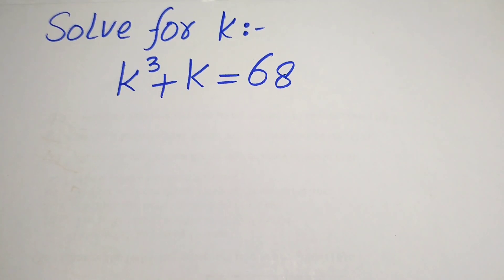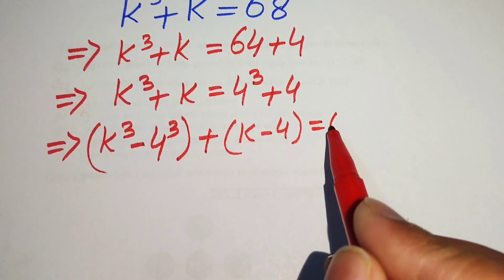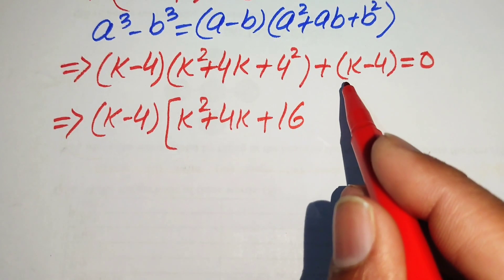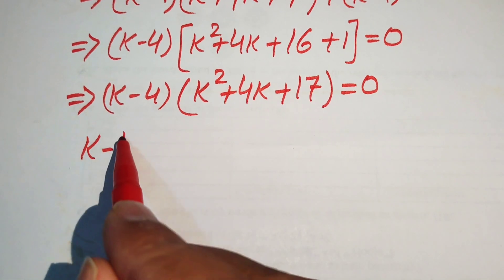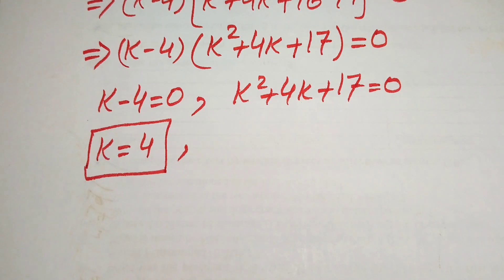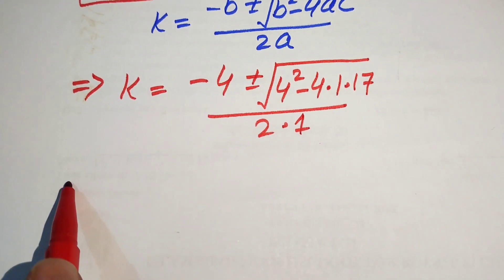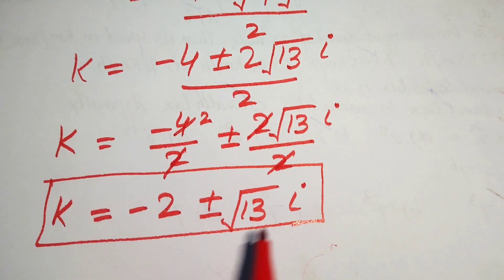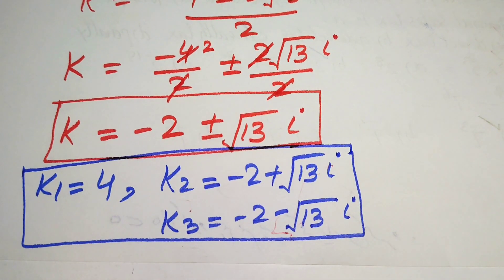Can you Solve Stanford University Admission Interview Question ?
• Math Olympiad
Harvard University
Oxford University
Cambridge University
Ivy League Schools

math problem
algebra 2

Olympiad Algebra
olympiad preparation
international olympiad maths
olympiad mathematics
international olympiads
international maths olympiad
olympiad
mathematics
math olympiad
olympiad mathematics
maths olympiad
olympiad math
maths trick
olympiad
maths olympiad
olympiad mathematics
math olympiad